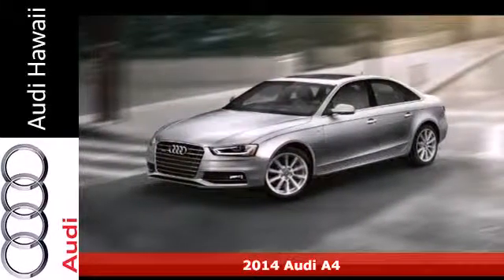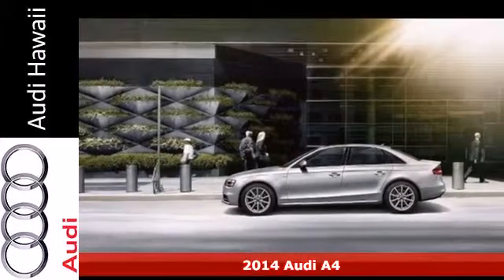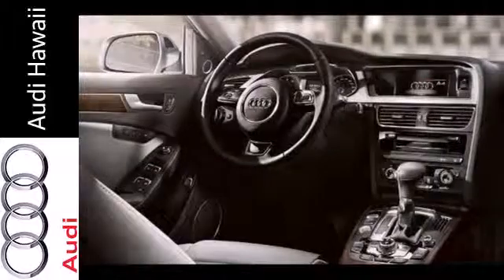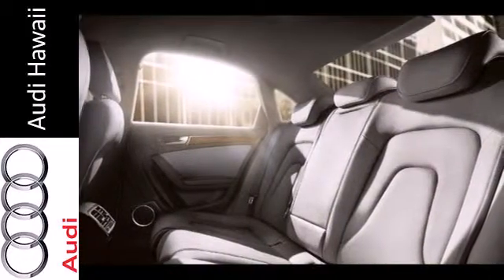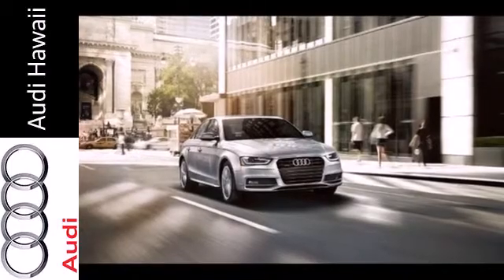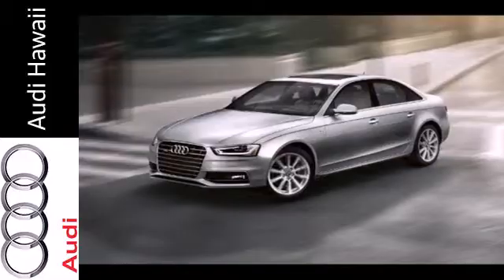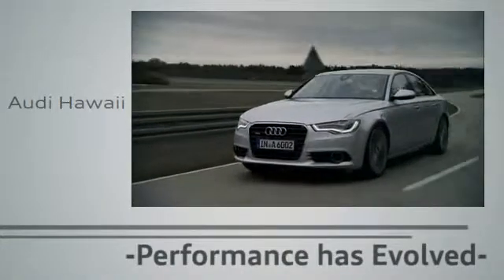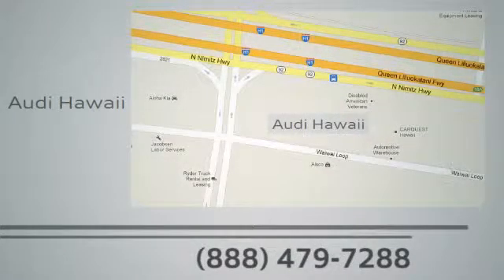2014 Audi A4 Honolulu, HI A4741 - SOLD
Year: 2014
Make: Audi
Model: A4
Trim: 4dr Sdn CVT FrontTrak 2.0T Premium
Engine: 2.0 Liter Turbo
Transmission: MULTITRONIC
Color: IBIS WHITE
Interior: BLACK
Stock #: A4741
Audi Hawaii presents this 2014 Audi A4 4dr Sdn CVT FrontTrak 2.0T Premium. Represented in IBIS WHITE and complimented nicely by its BLACK interior. Fuel Efficiency comes in at 32 highway and 24 city. Under the hood you will find the 2.0 Liter Turbo coupled with the MULTITRONIC. Warranty Information: Purchase this Audi with confidence knowing it is backed with a 48 month / 50000 mile warranty. The Word Around Town: The Audi A4 is a compact luxury sedan. It aims to bring a high quality all-around driving experience to buyers looking for a bit of practicality and luxury in the mid $30,000 range. With more personality than an equivalently priced mid-sized sedan, the A4 gives up a little bit of size, but offers additional sport and luxury in equal helpings. A turbocharged engine and advanced chassis make the A4 feel lively, while it's finely crafted interior is practically dripping with quality. Options and Safety Features: Nicely equipped with ABS And Driveline Traction Control, Airbag Occupancy Sensor, Dual Stage Driver And Passenger Front Airbags, Dual Stage Driver And Passenger Seat-Mounted Side Airbags, Electronic Stability Control (ESC), Low Tire Pressure Warning, Outboard Front Lap And Shoulder Safety Belts -inc: Rear Center 3 Point, Height Adjusters and Pretensioners, Rear Child Safety Locks, Side Impact Beams, SIDEGUARD Curtain 1st And 2nd Row Airbags. Please call one of our Internet Sales Executives to schedule your personal showing and test drive today. All inventory is available for your inspection and purchase at 2770 Waiwai Loop, Honolulu, HI 96819 - Audi Hawaii. P

Address:
2770 Waiwai Loop